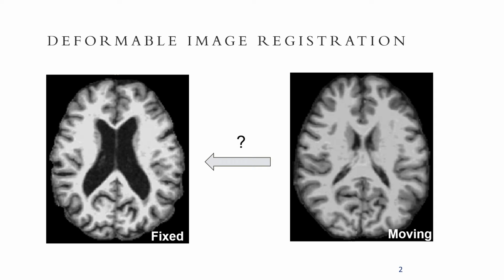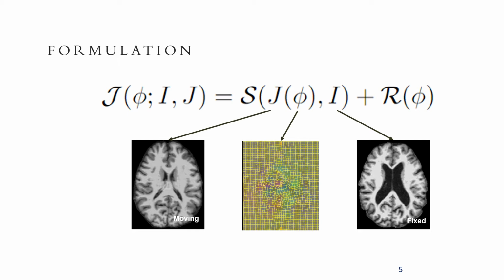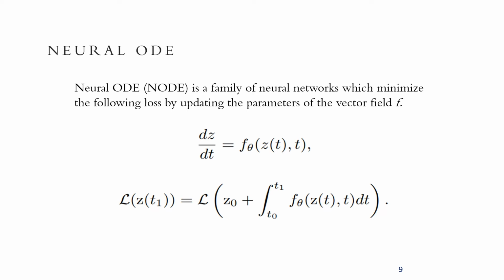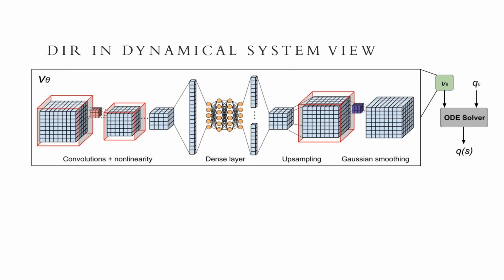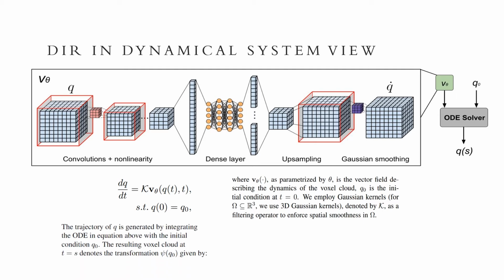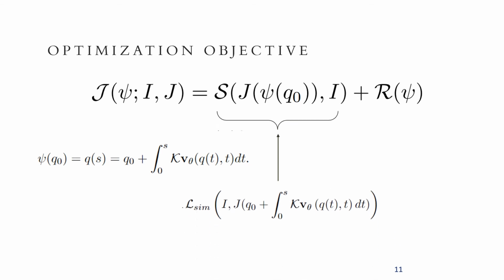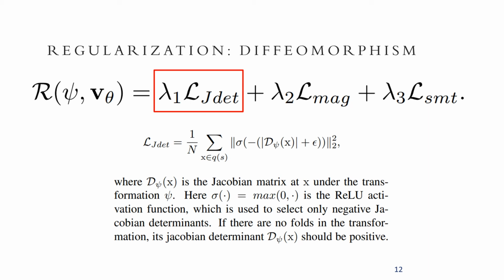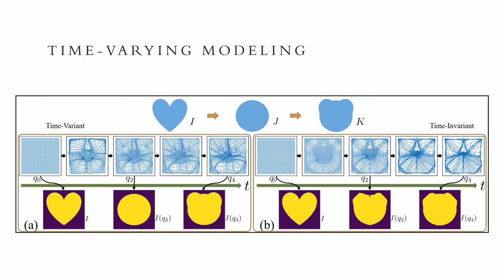NODEO: A Neural ODE Based Optimization Framework for Deformable Image Registration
Overview video for paper NODEO: A Neural Ordinary Differential Equation Based Optimization Framework for Deformable Image Registration.